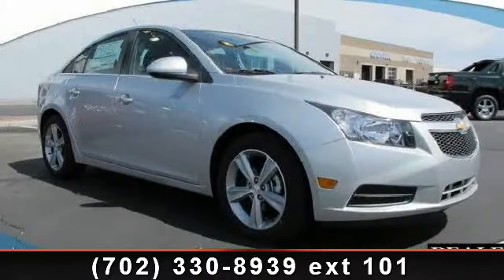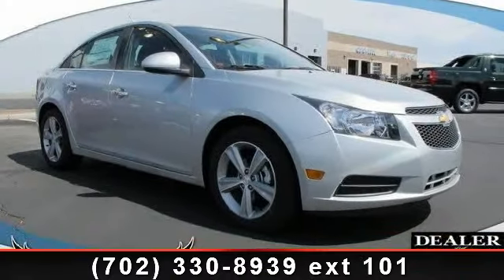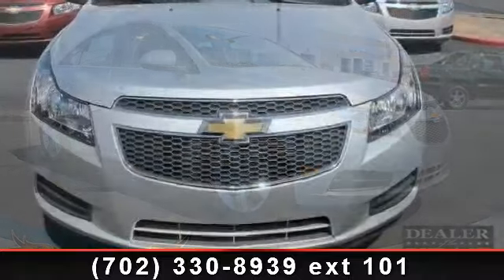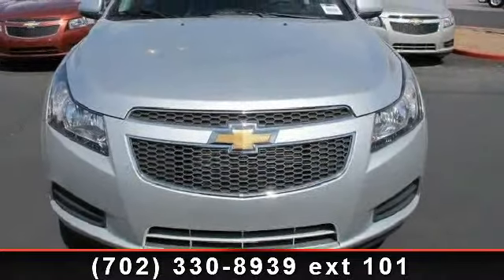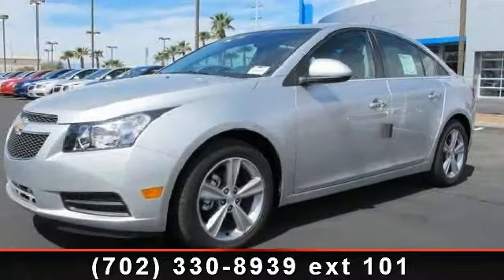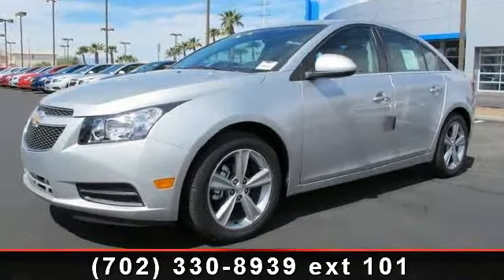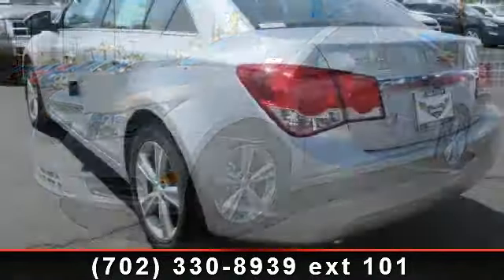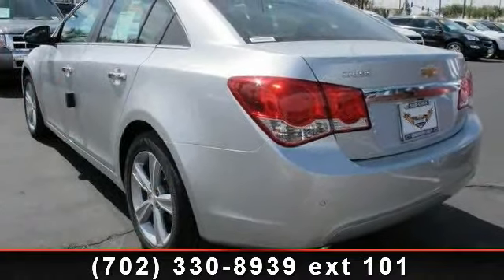2013 Chevrolet Cruze - Henderson Chevrolet - Henderson, NV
The 2013 Chevrolet Cruze sedan hits all the right marks, offering a desirable blend of styling, comfort, economy and features.  The 2013 Chevrolet Cruze exudes a feeling of solidity and strength.  Chevrolet spent a lot of time and effort the get the 2013 Cruze's interior right, and it has paid off handsomely. The quality of the materials, combined with their design and execution, is far and away above anything else in this price range. Seat comfort, both front and rear, is another area where the Cruze sedan shines. Attention to safety is evident by the Cruze's 10 airbags, including front and rear seat-mounted side airbags and front knee airbags.  Chevrolet gave the 2013 Cruze sedan an aggressive hood and front fender treatment connected to a split front grille that has become the company's current face. The Cruze's wide stance and big wheel-and-tire combo impart a solid, stable look that makes the car seem larger than its compact status.